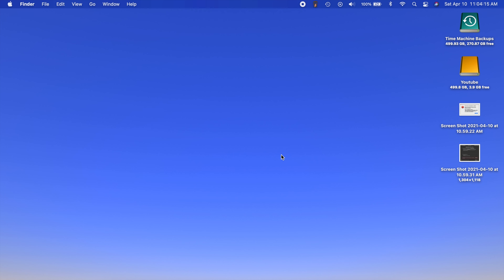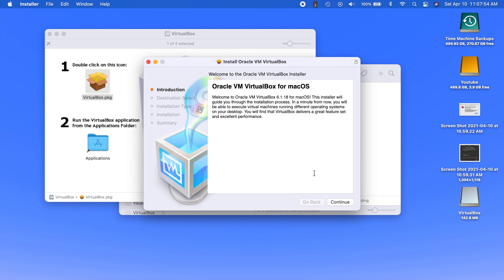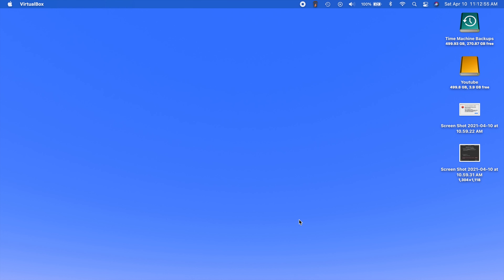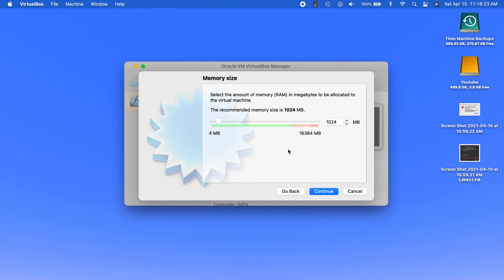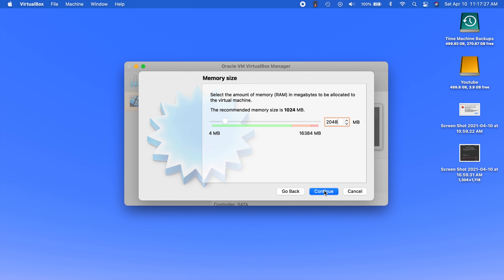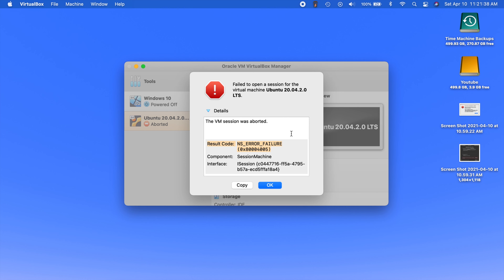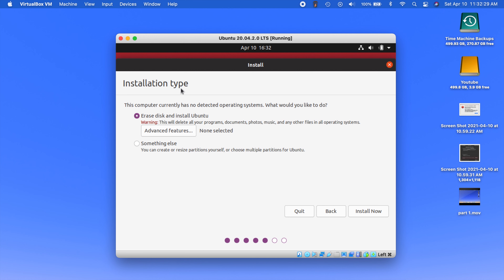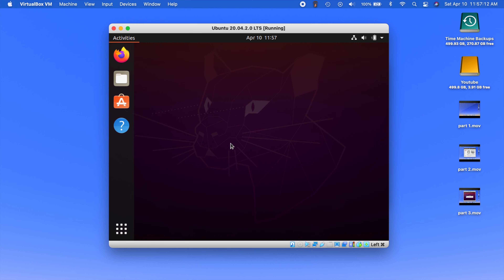How to Install Ubuntu 20.04.2.0 LTS on a Mac using VirtualBox (2021 Version)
This video is a detailed walkthrough showing how to install the latest version of Ubuntu in VirtualBox on your Mac. This should also work for Windows hosts as well. Hope this video helps!